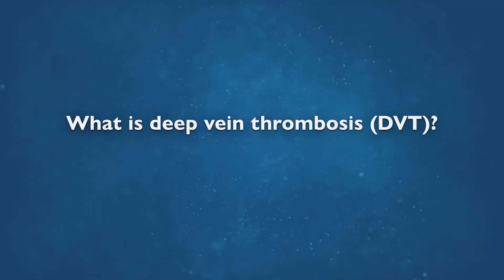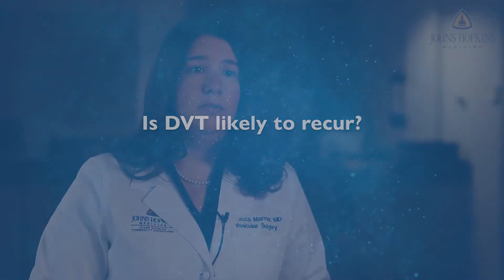Q&A - Deep Vein Thrombosis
Rebecca Marmor, M.D., Johns Hopkins Vascular Surgeon, explains what deep vein thrombosis is, the risk factors, treatment options and more.

Howard County General Hospital: A Member of Johns Hopkins Medicine is a not-for-profit health care provider located in Columbia, Maryland.

Questions:
00:00 Intro
0:12  What is deep vein thrombosis?
0:33  What are the risk factors for DVT?
1:14  Is DVT considered a medical emergency?
1:32  What are the treatments for DVT?
2:01  Is DVT likely to recur?